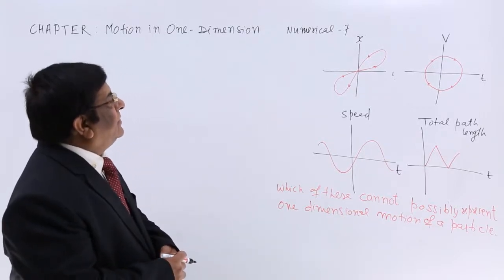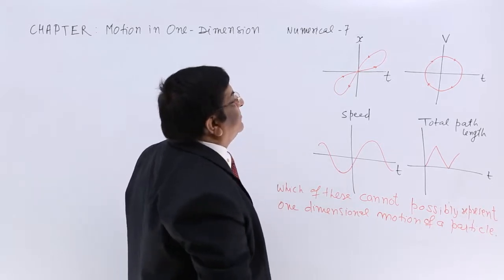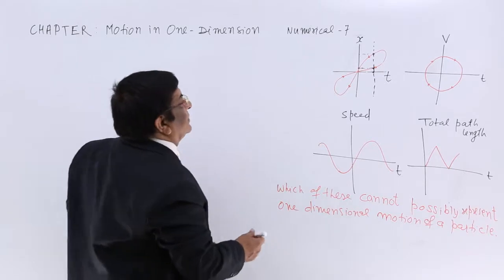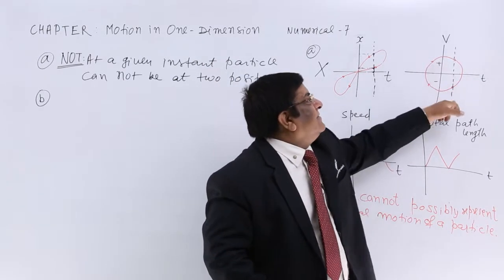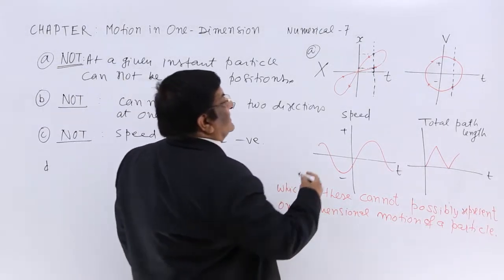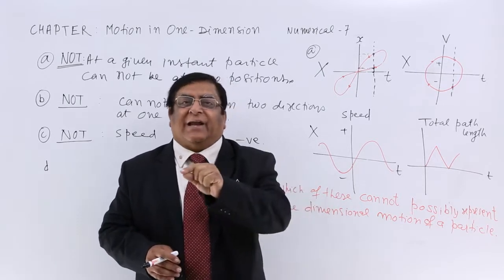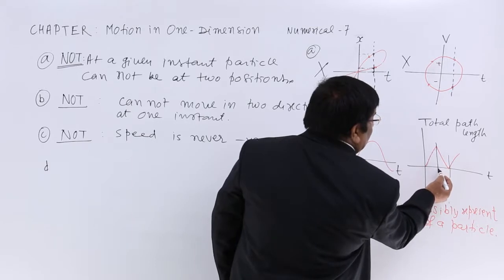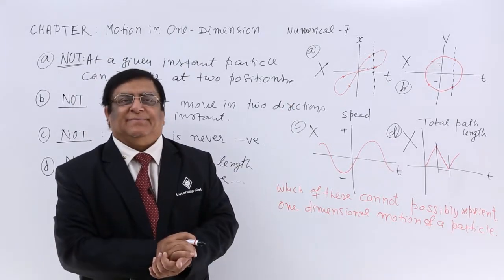Class 11th - Motion in One Dimension Problem – 3 | Tutorials Point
Motion in One Dimension Problem - 3